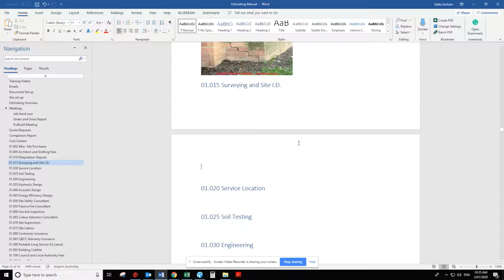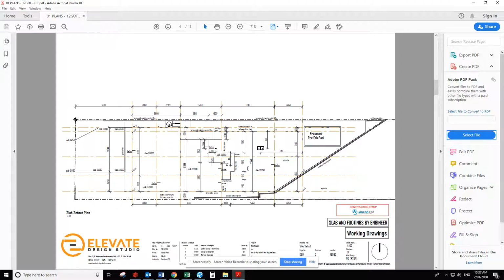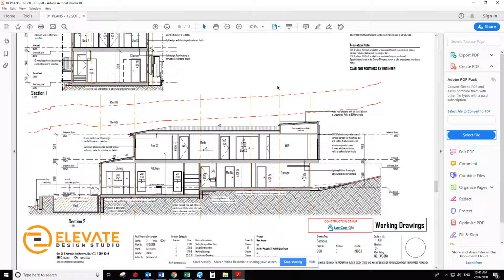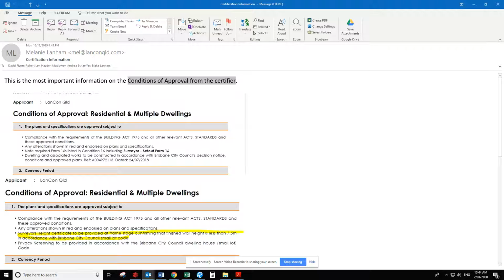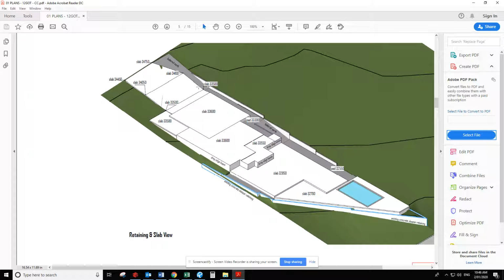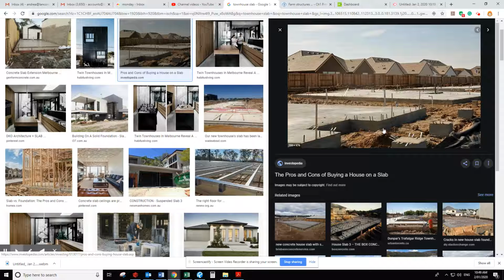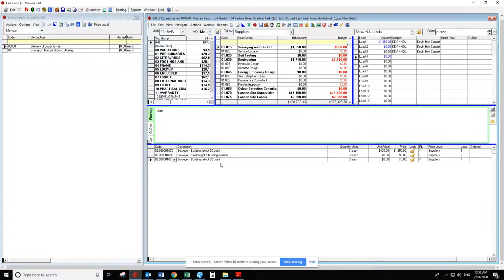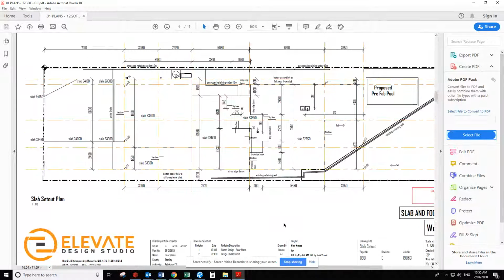01.015 Surveying and Site I.D.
What is surveying and what is required